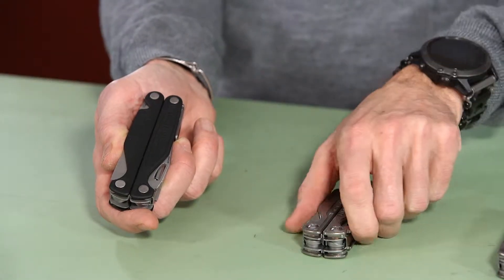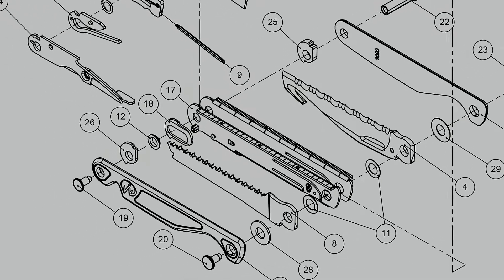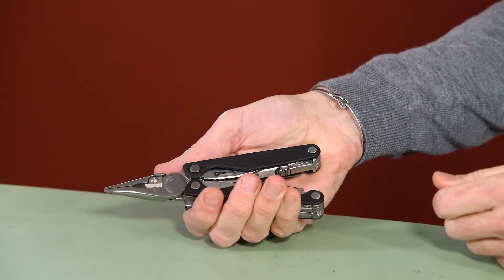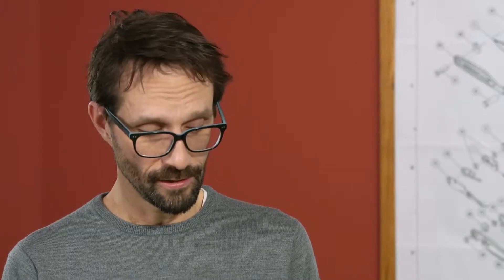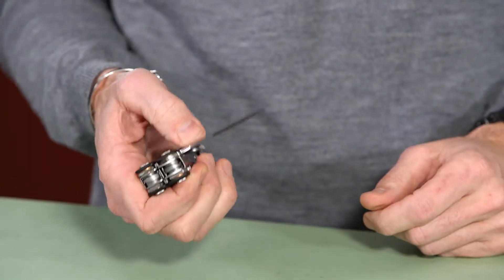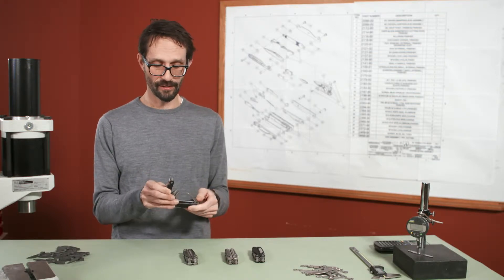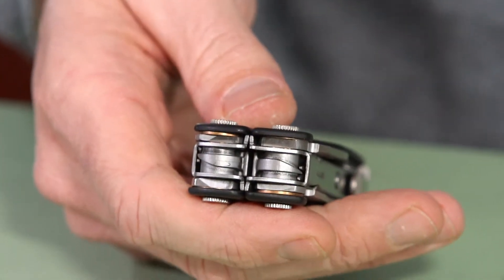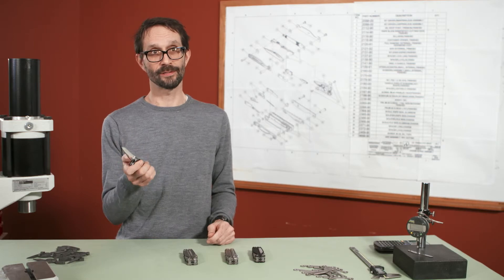Engineer Explains the Charge+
The Leatherman Charge Plus is a revamped version of the Charge, combining the features of the previous AL and ALX models and upgraded with replaceable wire cutters.